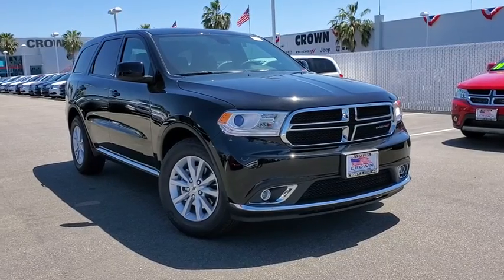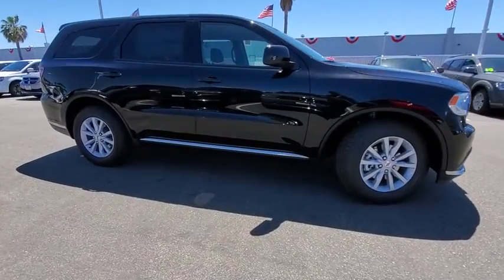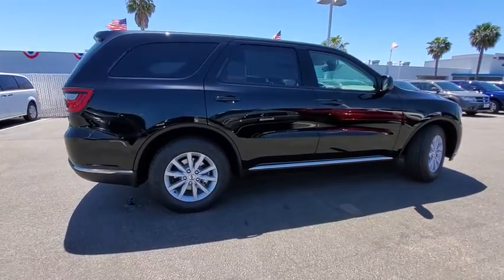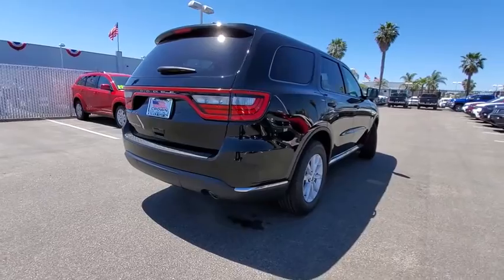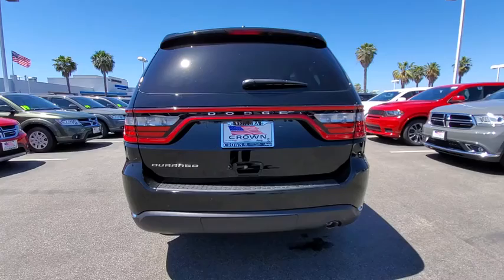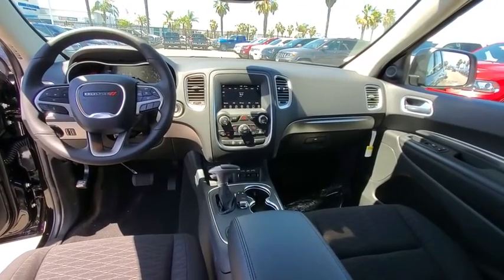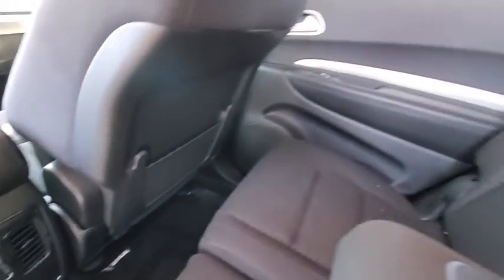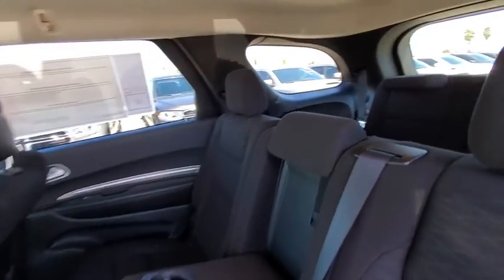2019 Dodge Durango Ventura, Oxnard, San Fernando Valley, Santa Barbara, Simi Valley, CA G2086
DB Black Clearcoat New 2019 Dodge Durango available in Ventura, California at

Crown Dodge
6300 King Drive

Black Clearcoat 2019 Dodge Durango SXT RWD 8-Speed Automatic 3.6L V6 24V VVT
ENGINE: 3.6L V6 24V VVT UPG I W/ESS  (STD),TRANSMISSION: 8-SPEED AUTOMATIC (850RE)  (STD),QUICK ORDER PACKAGE 2BA SXT  -inc: Engine: 3.6L V6 24V VVT UPG I w/ESS  Transmission: 8-Speed Automatic (850RE),BLACK  CLOTH LOW-BACK BUCKET SEATS,3RD ROW SEATING GROUP  -inc: 3rd Row Seat  3rd Row Remote Headrest Dumping  7 Passenger Seating  2nd Row 60/40 Fold & Tumble Seat,MANUFACTURER'S STATEMENT OF ORIGIN,DB BLACK CLEARCOAT,FRONT LICENSE PLATE BRACKET,Rear Wheel Drive,Power Steering,ABS,4-Wheel Disc Brakes,Brake Assist,Aluminum Wheels,Tires - Front All-Season,Tires - Rear All-Season,Temporary Spare Tire,Heated Mirrors,Power Mirror(s),Rear Defrost,Privacy Glass,Intermittent Wipers,Variable Speed Intermittent Wipers,Rear Spoiler,Power Door Locks,Fog Lamps,Automatic Headlights,AM/FM Stereo,MP3 Player,Auxiliary Audio Input,Steering Wheel Audio Controls,Bluetooth Connection,Pass-Through Rear Seat,Rear Bench Seat,Adjustable Steering Wheel,Trip Computer,Power Windows,Leather Steering Wheel,Keyless Entry,Keyless Start,Cruise Control,Climate Control,Multi-Zone A/C,Rear A/C,Cloth Seats,Bucket Seats,Driver Vanity Mirror,Passenger Vanity Mirror,Auto-Dimming Rearview Mirror,Floor Mats,Smart Device Integration,Engine Immobilizer,Traction Control,Stability Control,Front Side Air Bag,Telematics,Tire Pressure Monitor,Driver Air Bag,Passenger Air Bag,Front Head Air Bag,Rear Head Air Bag,Passenger Air Bag Sensor,Knee Air Bag,Child Safety Locks,Back-Up Camera